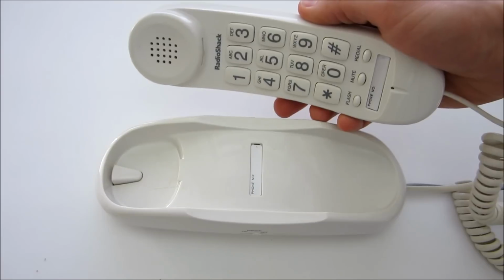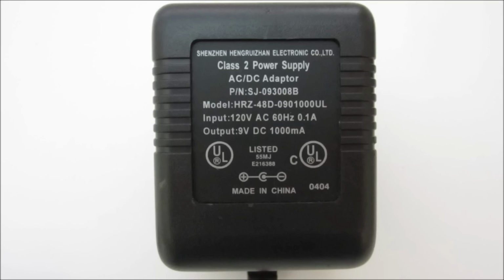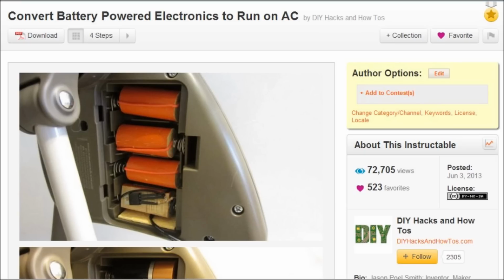DIY Hacks & How To's: Phone Intercom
In this project, I show you how you can make a simple intercom system from a pair of old corded telephones. The phones already have all the circuitry that is needed for processing a voice call.  All you need to add is a 9 volt battery and a resistor. This is an easy electronics project for beginners and it is great to do with children. Try it out and have fun.

Here's the full build on MAKE: Projects and on Instructables